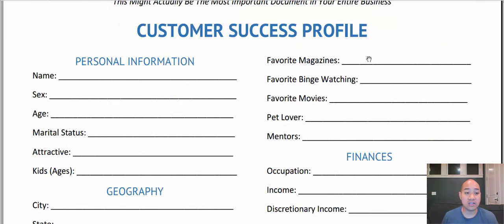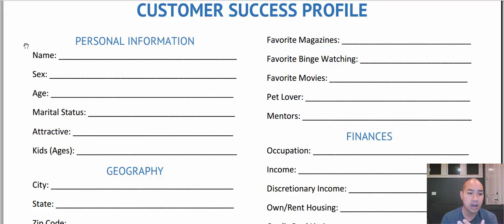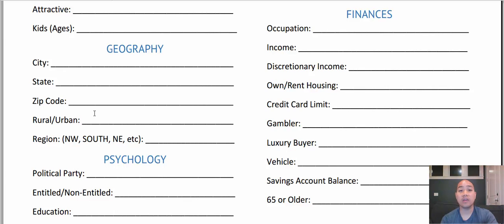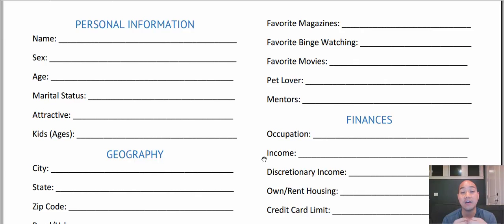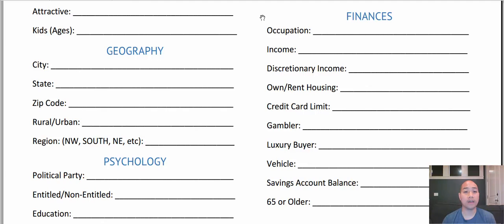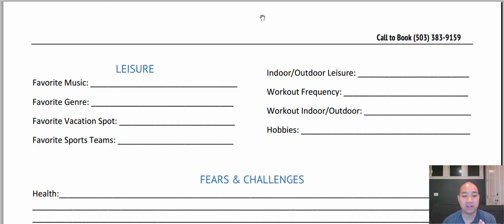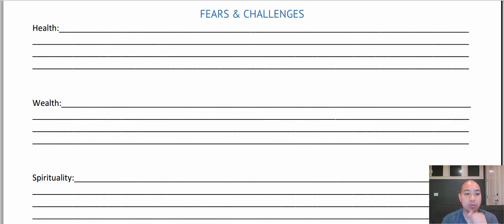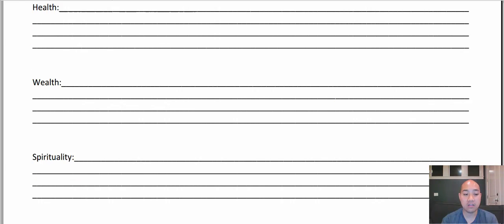Personal Branding Photography Customer Avatar Tutorial Presented by Bridgetown Pictures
I'm glad you're here. Obviously marketing works. You're here reading this.

You probably saw an image or an article and clicked a link and….

Voila. You're here.

This article is part of a series teaching you How to Create Story Branding Photography.

My name is Mark and I'm the Studio Manager (and part owner) here.

If you missed the intro to why we're doing this and seemingly training our competition…